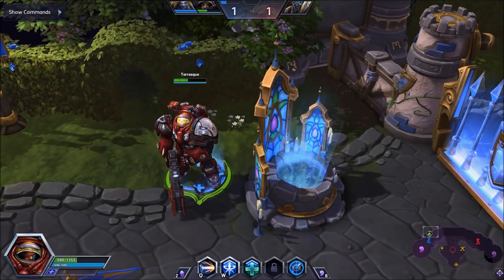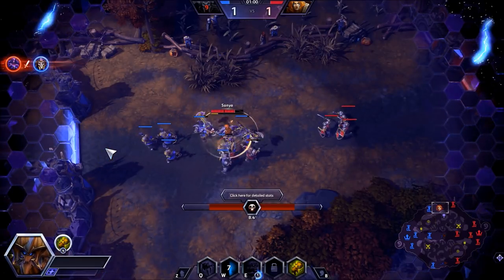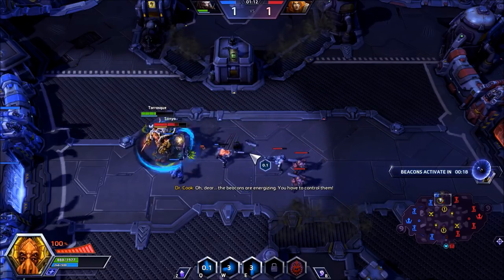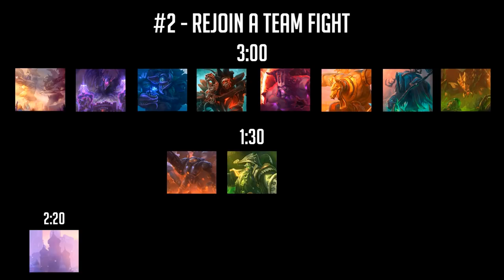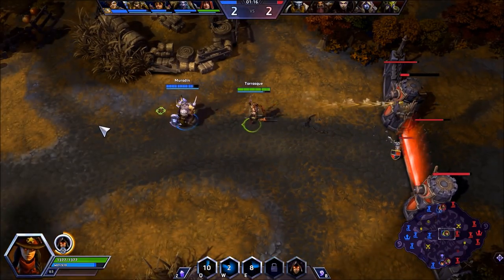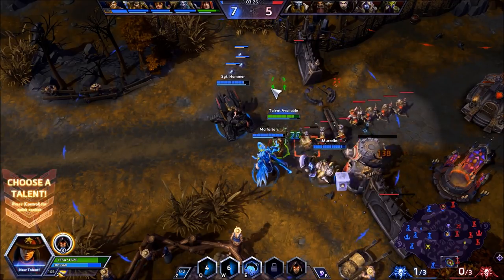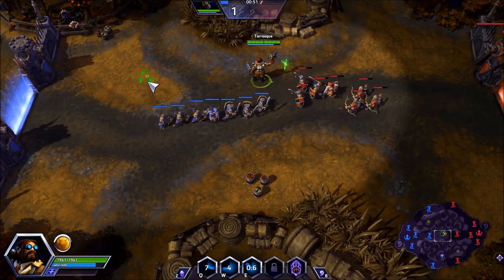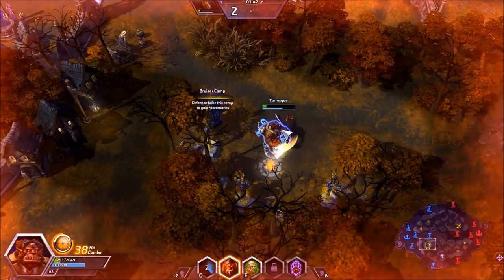L2P Concepts - Healing Fountains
How to use your Healing Well effectively while starting to work in objective timings, resource management and new strategies. This is but a small bite into greater map strategy.